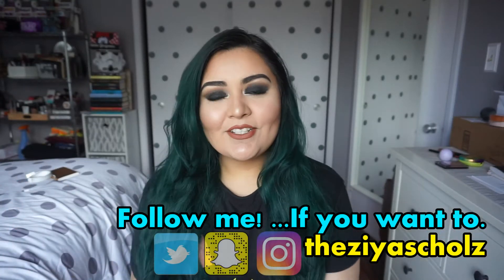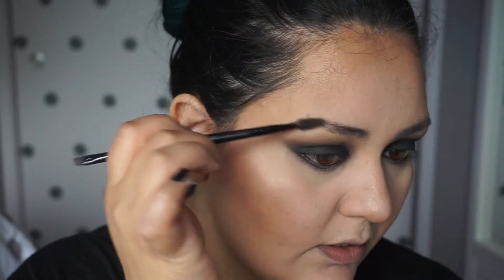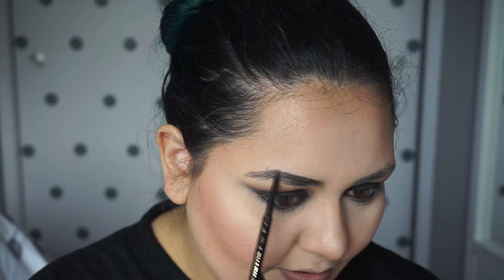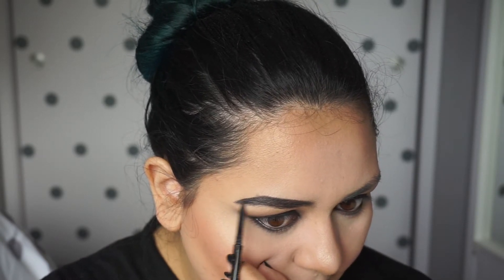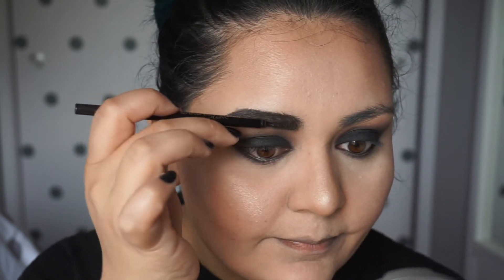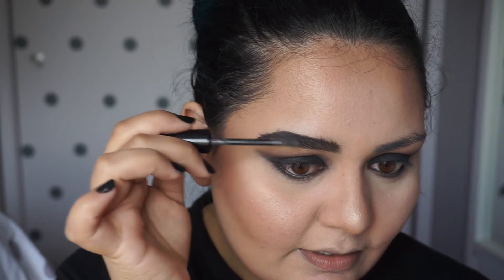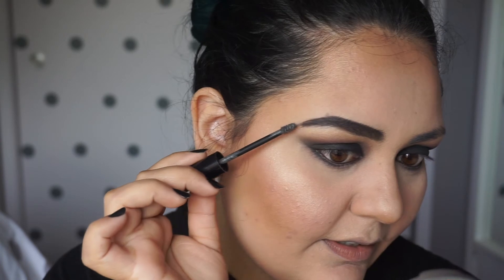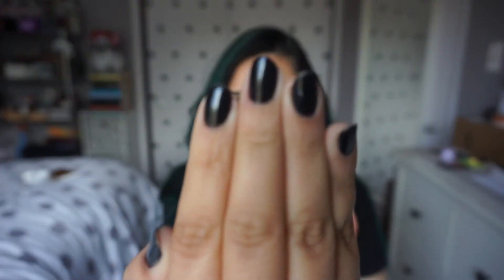Bold Brow Routine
Hello, lovelies!
Here's an updated eyebrow routine! I have changed up my routine lately. Instead of using my NYX Eyebrow Cake powder, I use an eyebrow pencil, and the best brow-building brow gel ever! :) I'm in love with the Ardell brow building fiber gel right now. It makes my brows look soooooo much thicker.